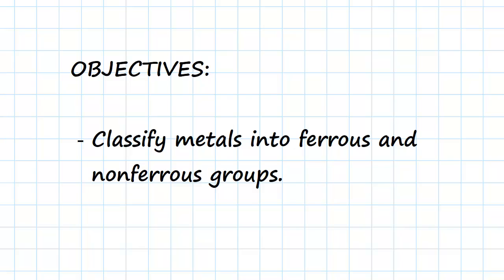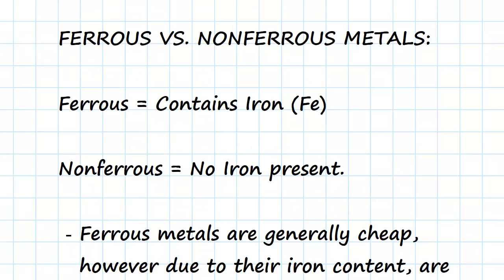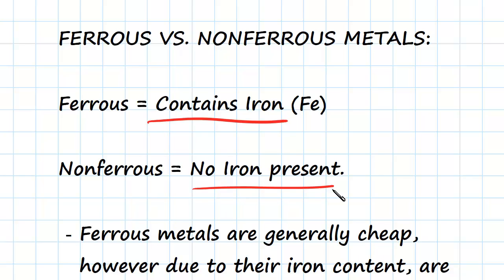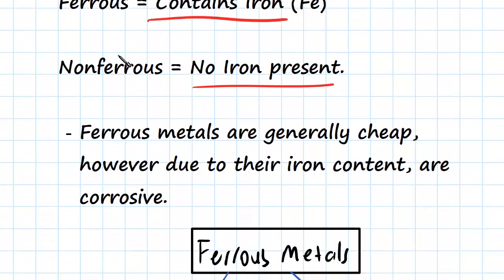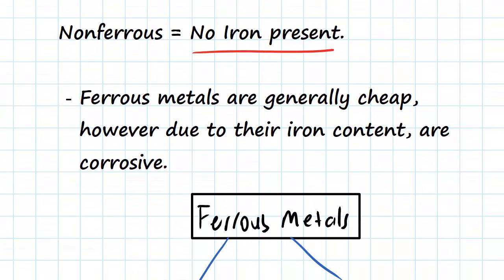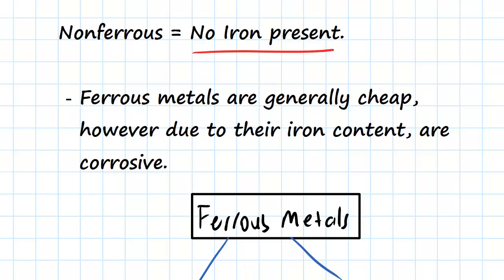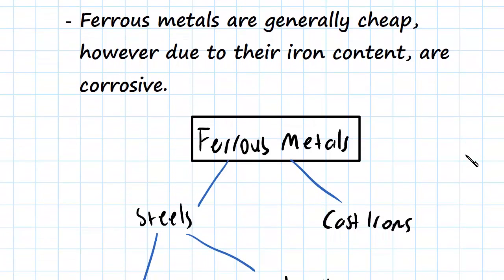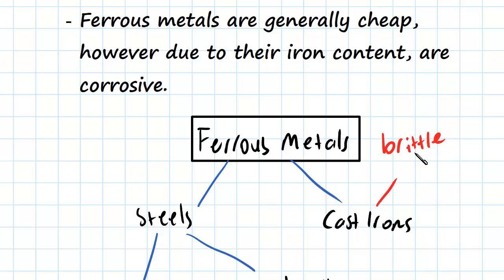Ferrous and Nonferrous Metals | Engineering Materials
For 60+ videos on Engineering Materials